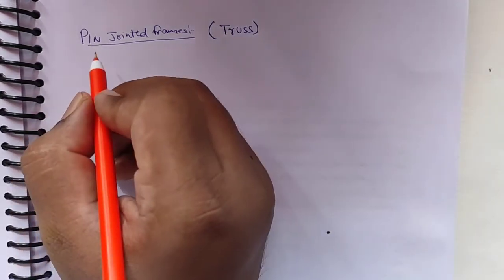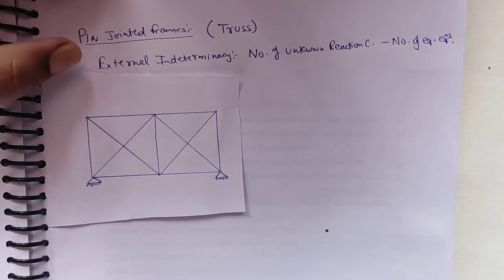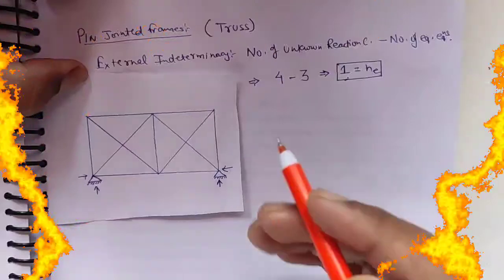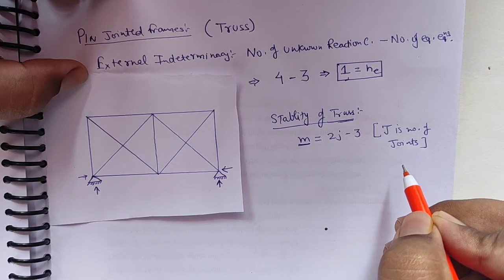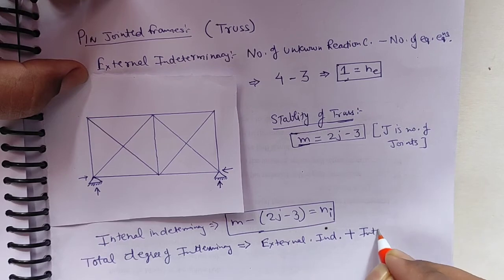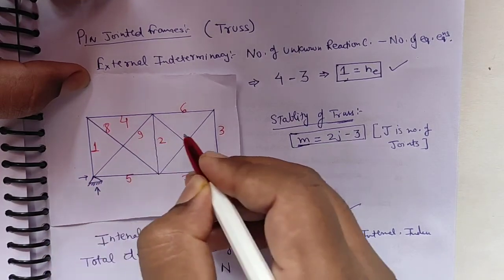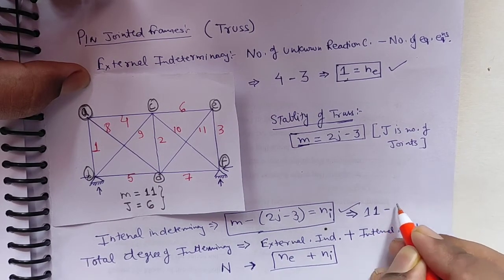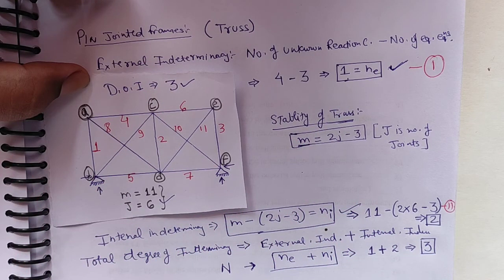Degree of Indeterminacy Numericals on Pin Jointed Frames/Truss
Degree of Indeterminacy is analysed for pin Jointed Frames i.e Trusses and explained with example.Formula to find DOI is explained which will make students to understand easliy the basic concepts.